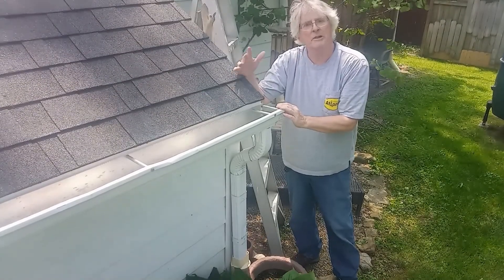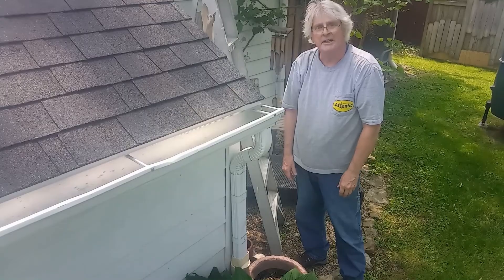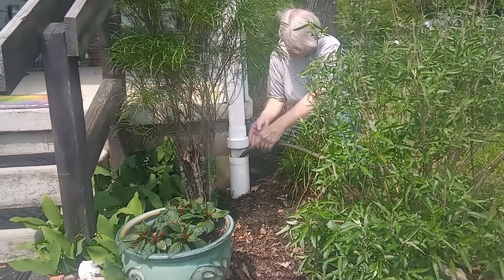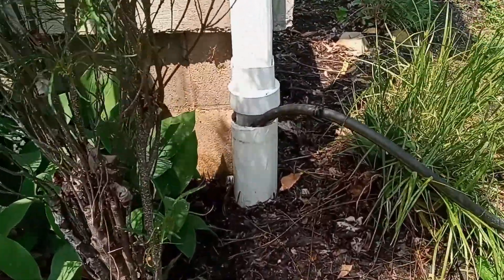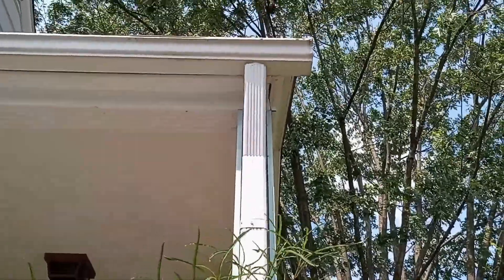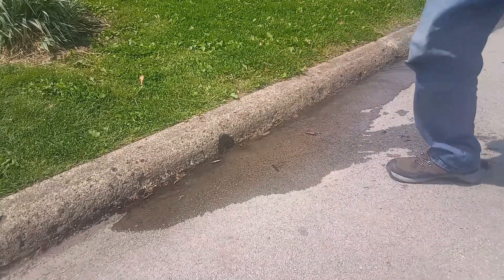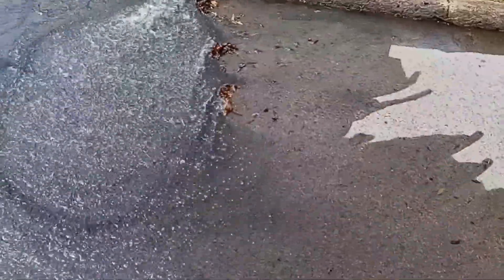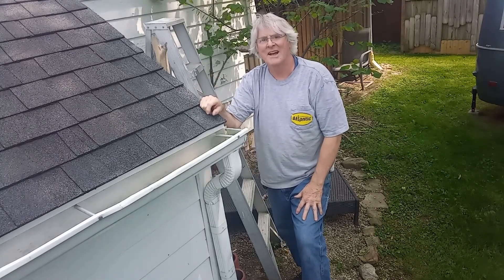Downspout drain clogged AFTER Gutter Cleaning- Its Easy to fix !!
Clogged gutter drain - Chasing the debris from a gutter cleaning. Sometimes even the best gutter cleaners will miss this issue in the drain -  gutter cleaning, clogged drain lines, sump drain line debris removal after heavy rain or recent gutter cleaning.